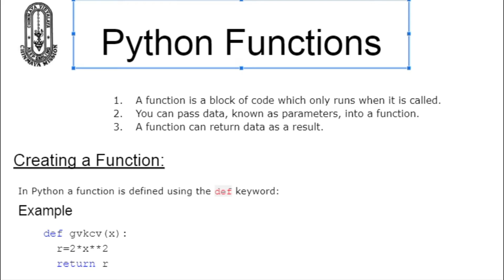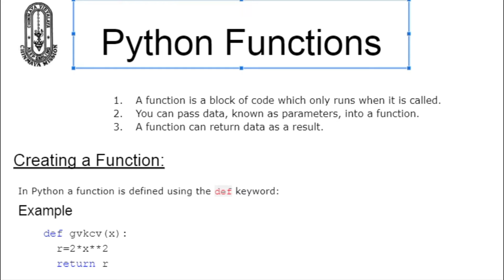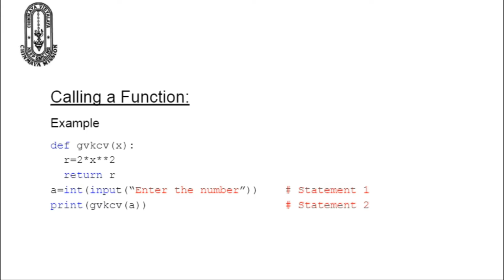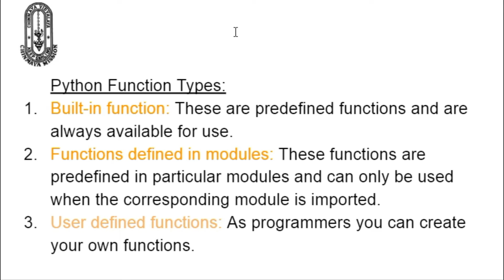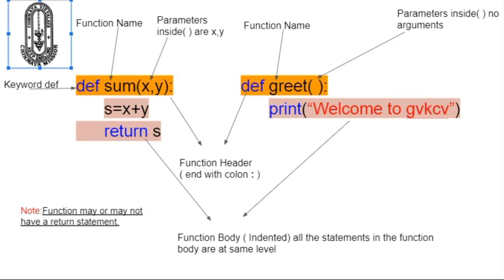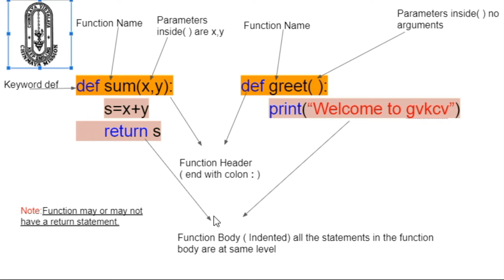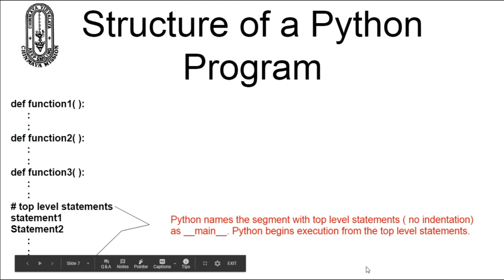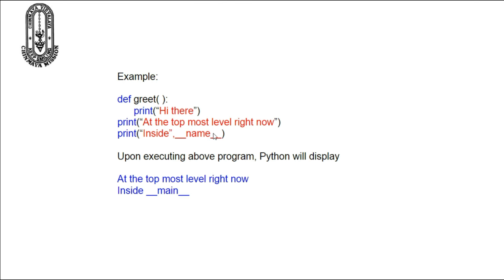GVKCV Online Class : Python Functions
CBSE Class 12 Python Functions